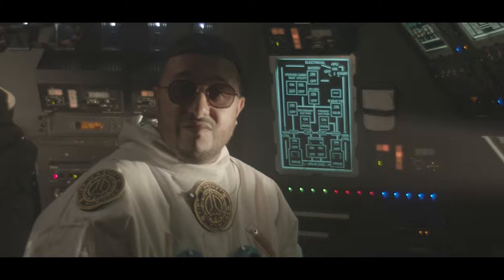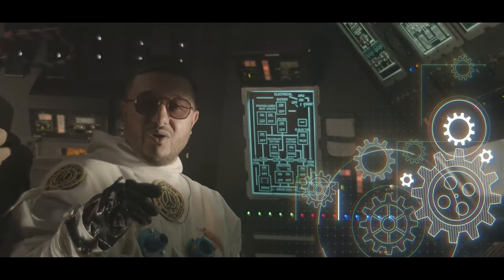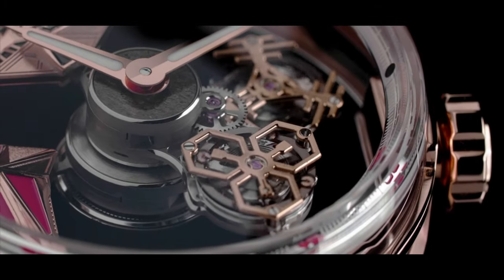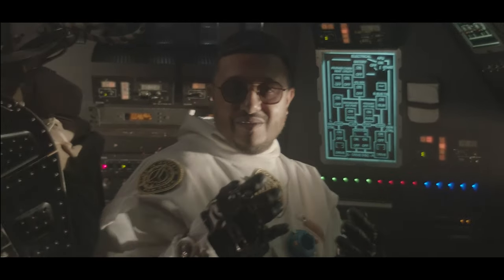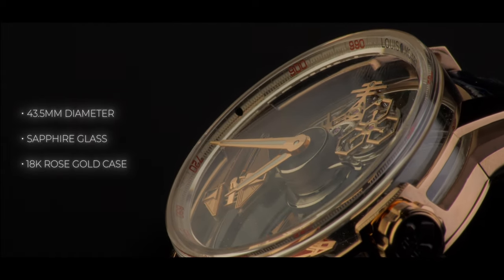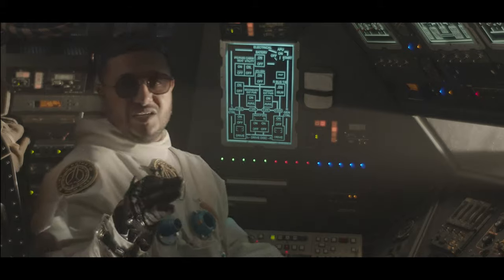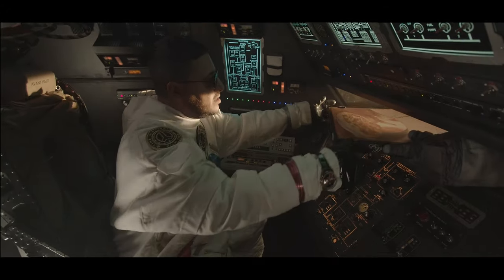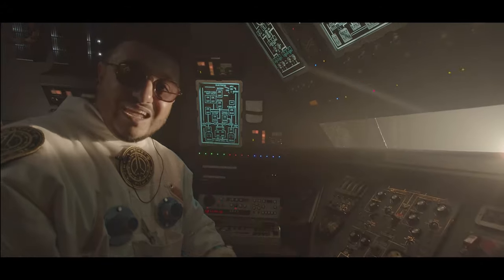Understanding the $400,000 Louis Moinet Space Revolution Watch!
WatchAnish goes on a special mission to space to show us the $400,000 Louis Moinet Space revolution Double Tourbilion spectacular watch.

Two spaceships battle it out beneath a sapphire crystal dome, facing off eighteen times an hour: the upper spacecraft completes a clockwise rotation every five minutes, whilst the lower vessel turns in the opposite direction, completing a counter-clockwise revolution every ten minutes. Meanwhile, two constantly revolving space stations stage a powerful defense against the effects of gravity.